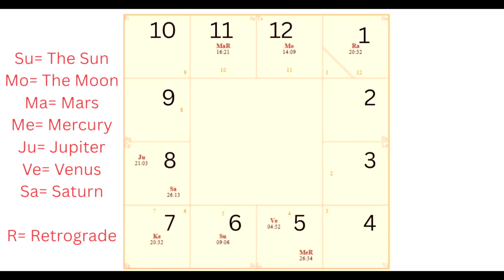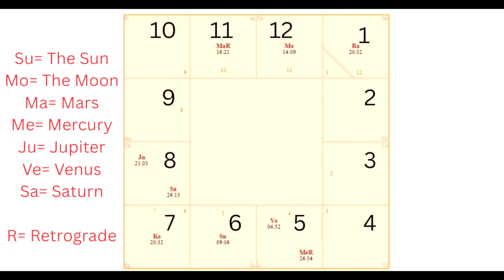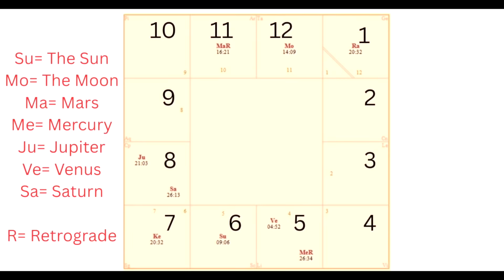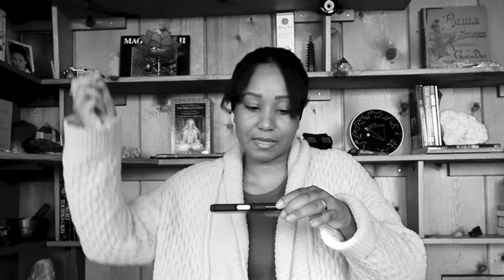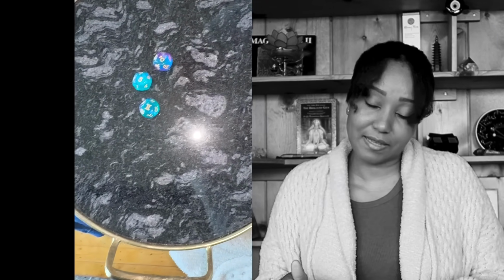How to Read a South Indian Natal Chart | Beginner’s Guide to Vedic Astrology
Want to learn how to read a South Indian natal chart in Vedic astrology? In this beginner-friendly astrology tutorial, I’ll walk you through the basics of understanding the South Indian chart style, including zodiac signs, houses, planetary placements, ascendants, and how to interpret your birth chart using the whole sign house system.

Many people feel overwhelmed when first looking at a Vedic astrology chart, but once you understand the layout and symbolism, it becomes much easier to uncover powerful insights about your personality, relationships, career path, karma, and spiritual growth.

In this video, we’ll break down the South Indian natal chart step-by-step so you can begin reading your own chart with more confidence and clarity. Whether you're completely new to Vedic astrology or looking to deepen your understanding of natal chart interpretation, this guide will help you build a strong foundation.

In This Video You’ll Learn:
  → How to read a South Indian birth chart
  → The difference between zodiac signs and houses
  → How ascendants (Lagna) work
  → Understanding planetary placements
  → The whole sign / whole house system
  → Basic Vedic astrology chart interpretation
  → How houses influence different life areas
  → Beginner tips for reading natal charts accurately

This video is perfect for:
  • Beginners learning Vedic astrology
  • Astrology students
  • People curious about their birth chart
  • Anyone wanting to understand planetary energies and karma

👤 About Me
Hi, I’m Gina — creator of Her Cosmic Crown. I blend Tropical Vedic Astrology, cartomancy, and psychological insight to support emotional healing, self-awareness, and spiritual growth.
With a BA in Psychology and an MS in Marriage & Family Therapy, plus 15+ years of counseling and teaching experience, I’m passionate about helping people understand their patterns, relationships, and soul lessons on a deeper level.